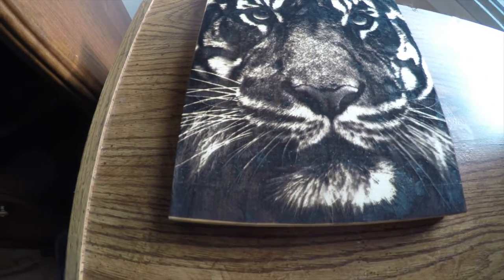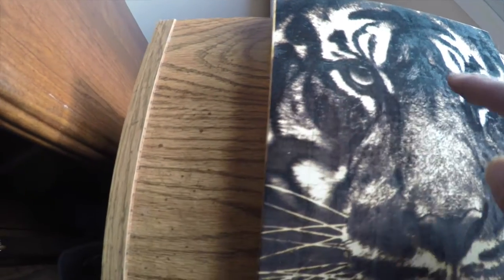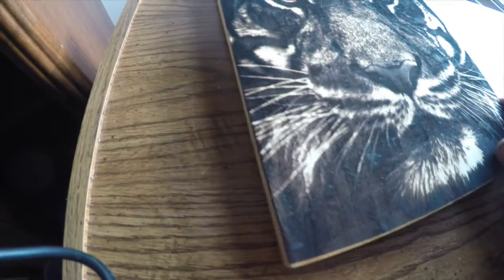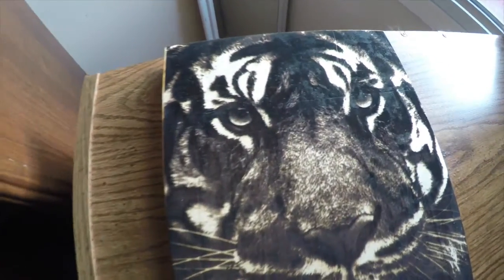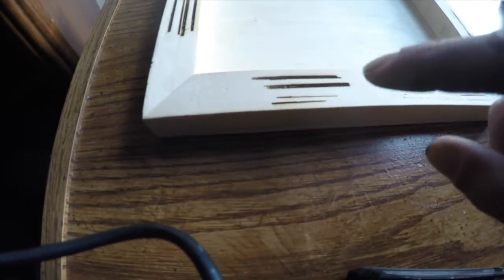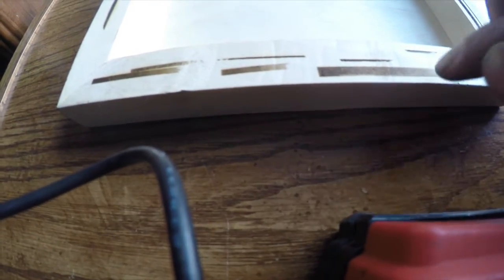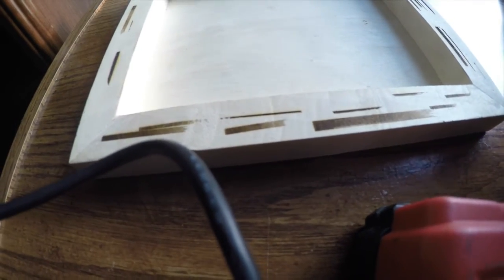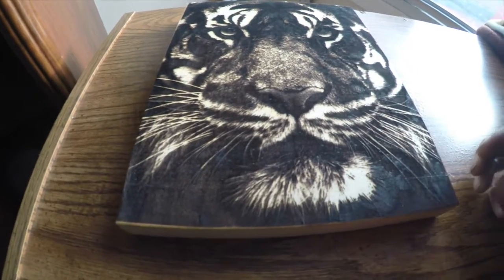Shapeoko 3 CNC Laser Tiger Timelapse and Result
Testing the laser some more